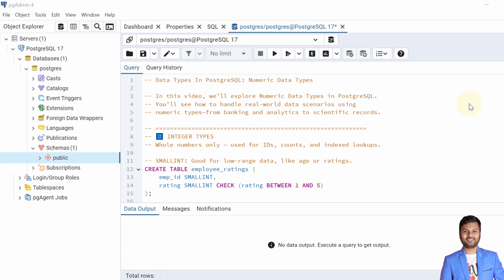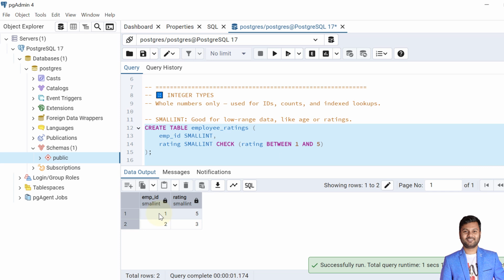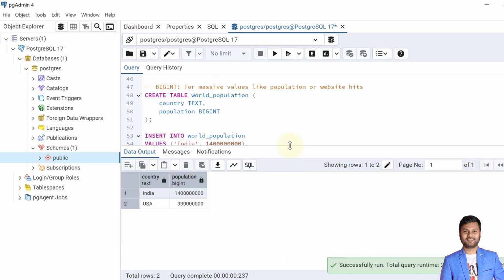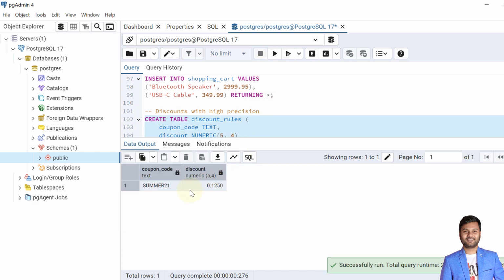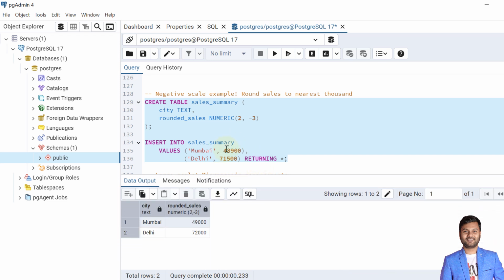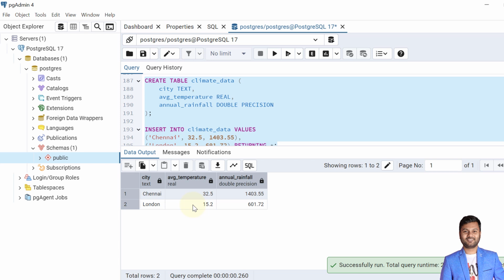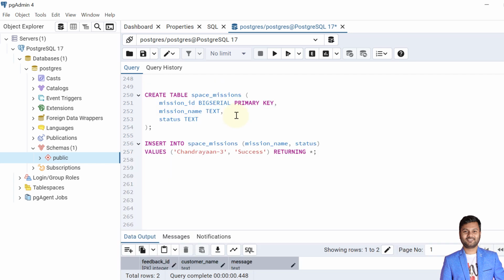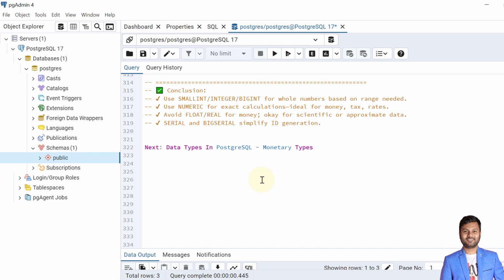Data Types in PostgreSQL: Numeric Data Types || PostgreSQL Full Playlist Video #43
Learn about PostgreSQL Numeric Data Types with real-world examples! Covers INT, BIGINT, NUMERIC, FLOAT, SERIAL & more.

Description
In this video (Part #43 of the PostgreSQL Full Playlist), we take a deep dive into Numeric Data Types in PostgreSQL—an essential concept for every backend or data engineer. 🚀

You’ll learn how to handle real-world data like prices, tax rates, measurements, sensor data, population counts, and financial transactions using:

Integer Types: SMALLINT, INTEGER, BIGINT
Fixed Precision: NUMERIC, DECIMAL
Floating-Point: REAL, DOUBLE PRECISION
Auto-Increment Types: SERIAL, BIGSERIAL
Special values: Infinity, -Infinity, NaN

We also explore precision, rounding behavior, and common pitfalls—along with RETURNING clauses for instant verification. No more boring examples—every use case in this video is practical and relatable. 🧮💰

📌 Chapters Covered:
00:00 - Introduction
00:28 - SMALLINT Example
01:05 - INTEGER Example
01:42 - BIGINT Example
02:09 - DECIMAL & NUMERIC TYPES
02:42 - High Precision Numeric
03:03 - Rounded Numeric Calculation
03:28 - Negative Scale Example
04:08 - Large Scale: Microscopic Measurements
04:34 - Floating-Point Example REAL/DOUBLE PRECISION
05:04 - Auto Increment SERIAL
05:40 - Auto Increment BIGSERIAL
06:04 - Special Values In PostgreSQL
06:44 - Conclusion